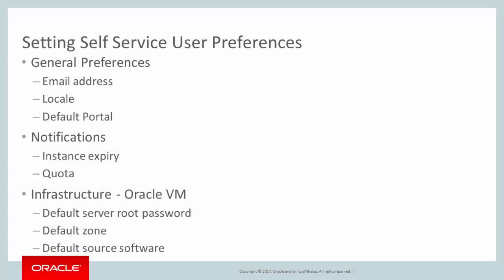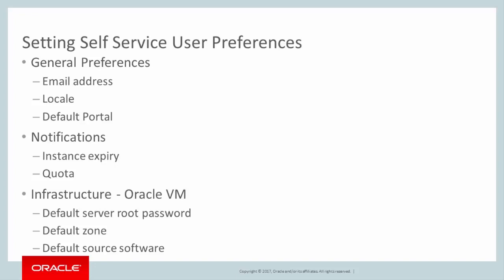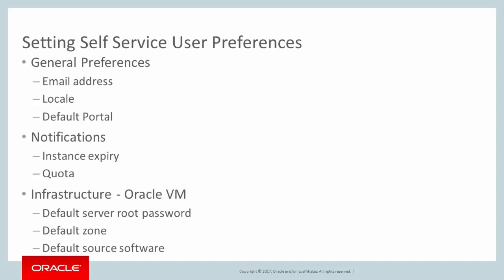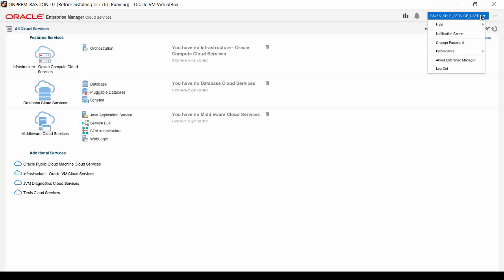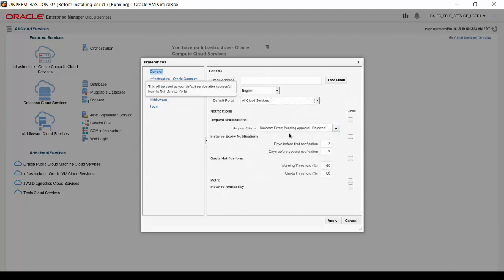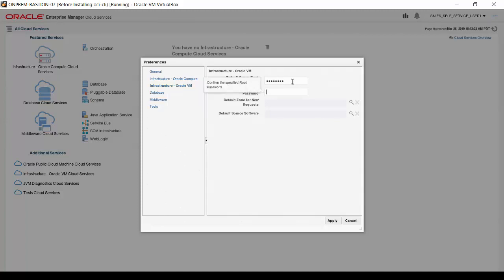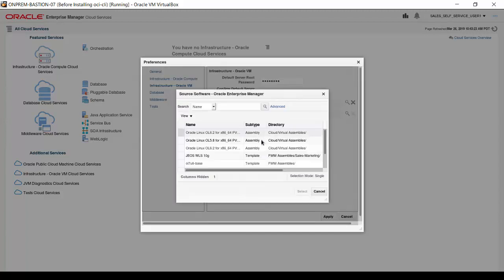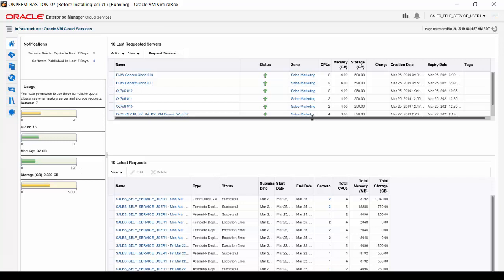Setting Self Service User Portal Preferences with Oracle Enterprise Manager Cloud Control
This video presentation explains and demonstrates setting self service portal user preferences.